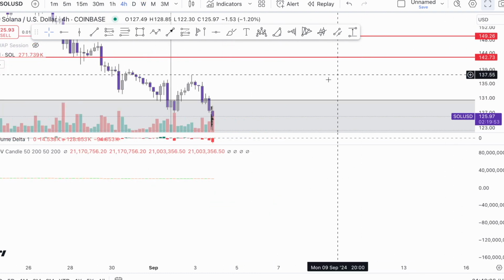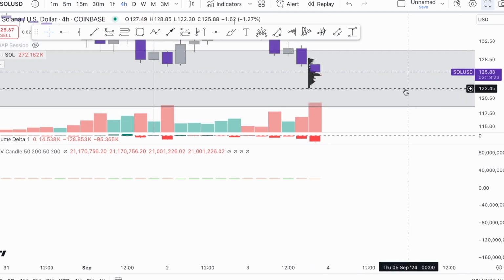SOLANA ANALYSIS | HUGE MOVE | TIME TO BUY!